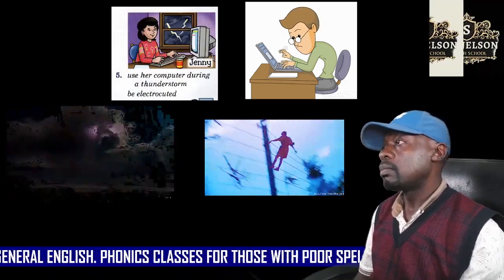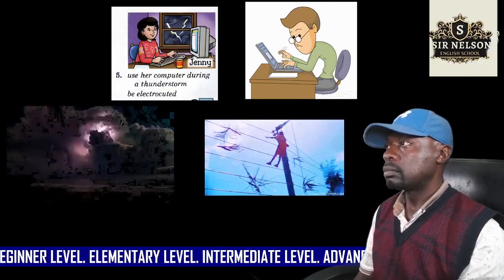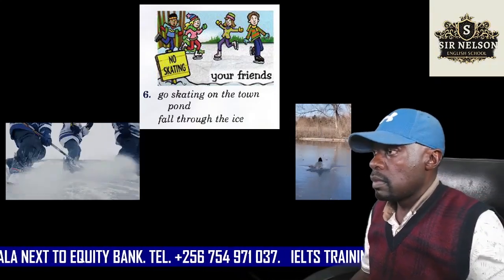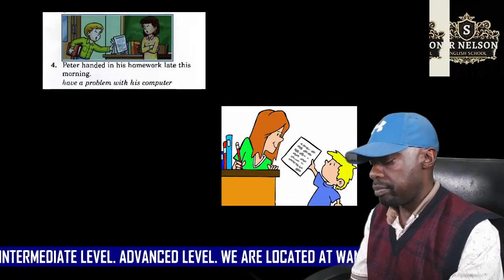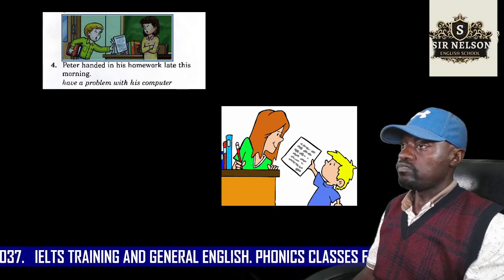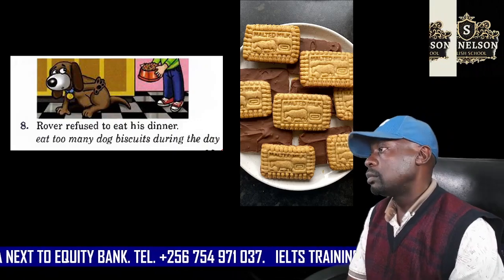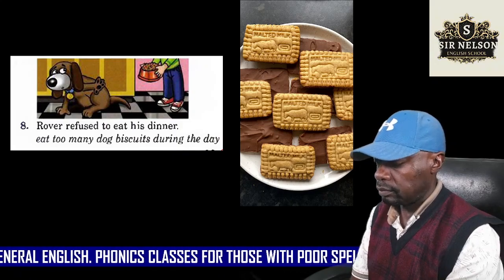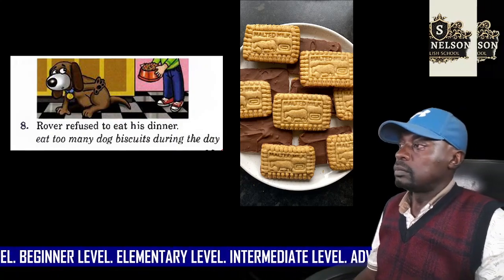Perfect modals, Level Four